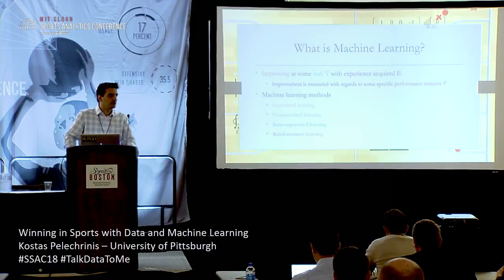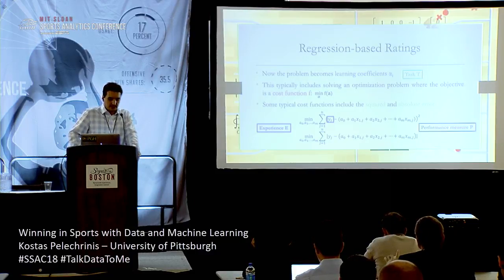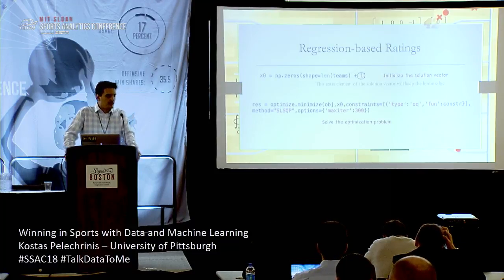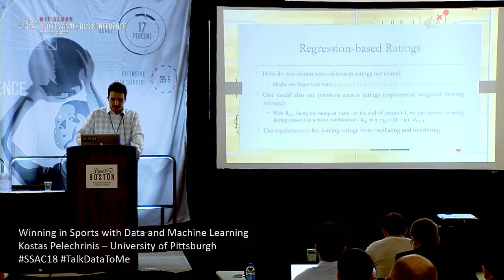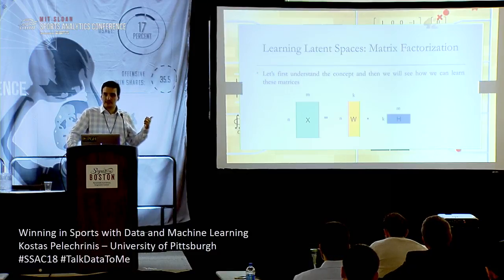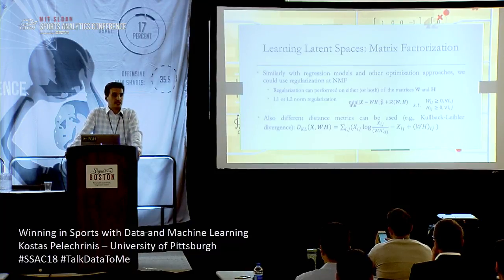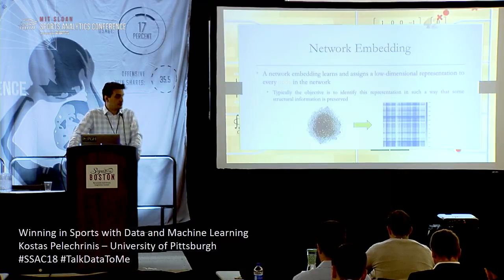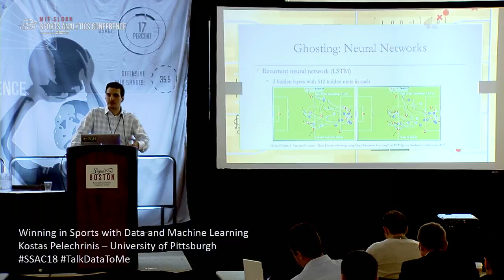SSAC18: Winning in Sports with Data and Machine Learning